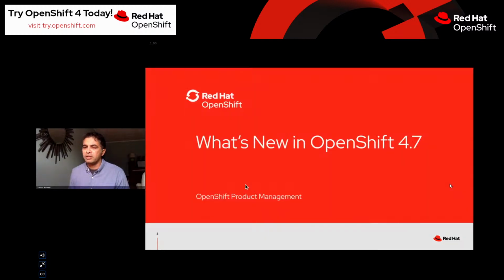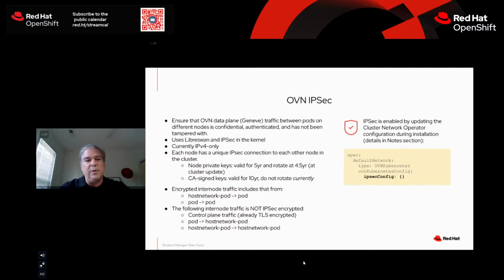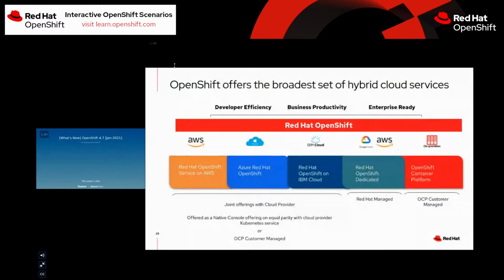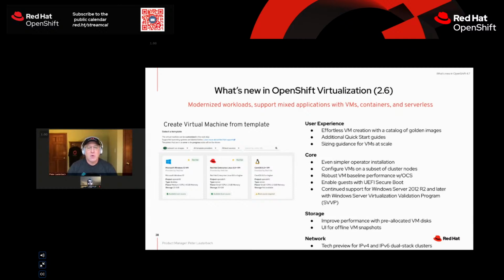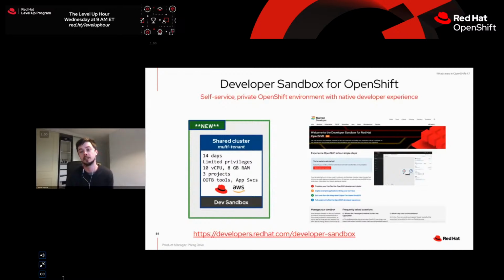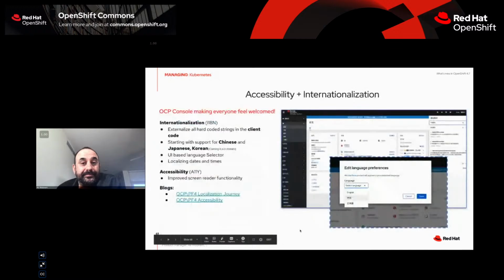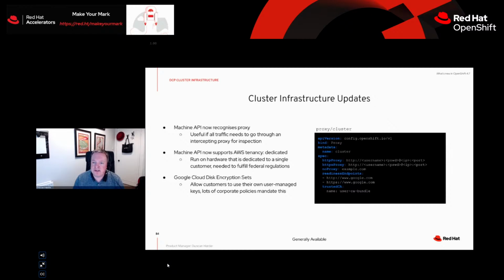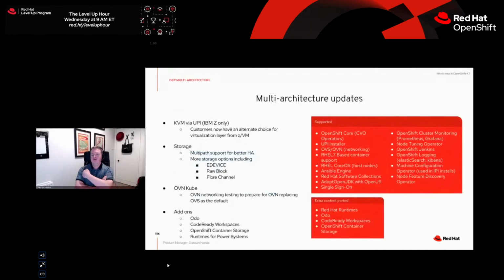[What's New] OpenShift 4.7 [Jan-2021]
Technical Product Manager Overview of OCP 4.7 with Public Q+A that anyone can see.

Who Should come: Customers: Developers,  Admins, IT professionals
Where: openshift.tv